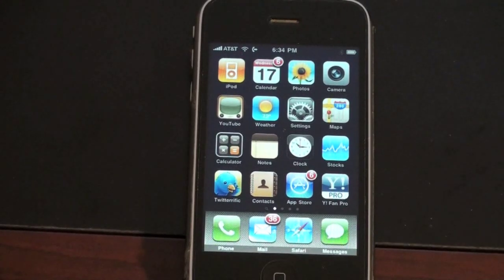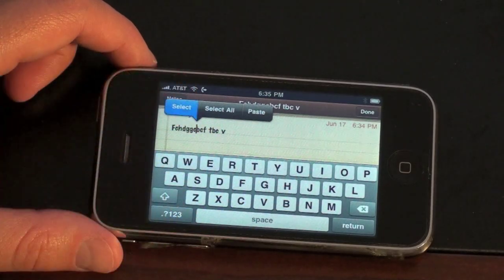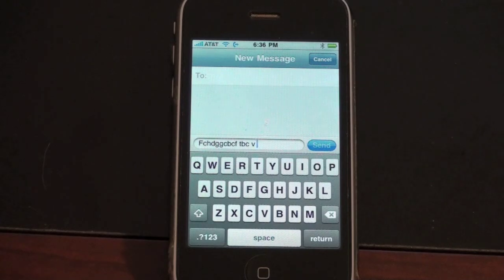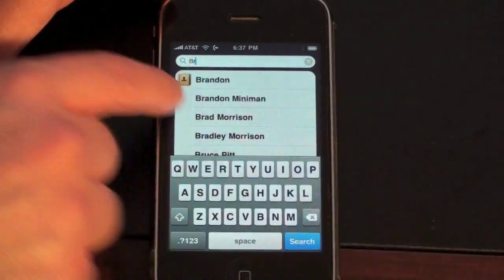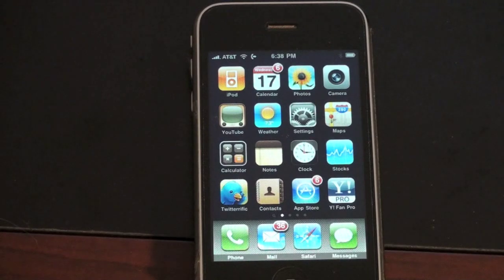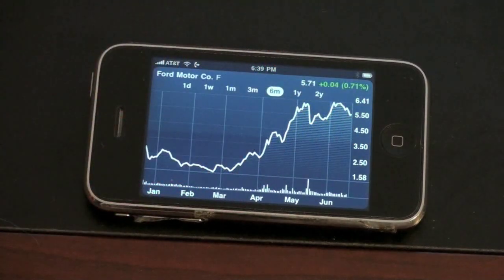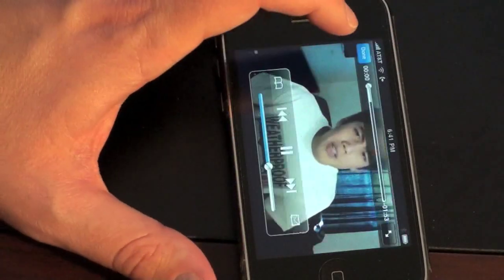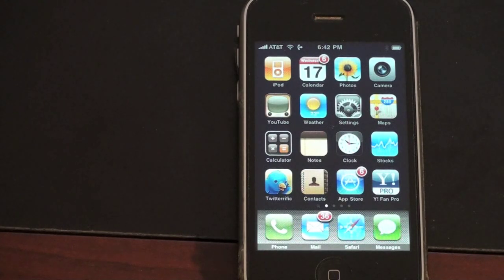iPhone OS 3.0 - Overview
Giving an overview of OS 3.0 for the iPhone & iPod touch.

Jon